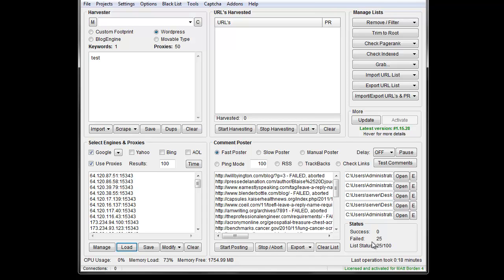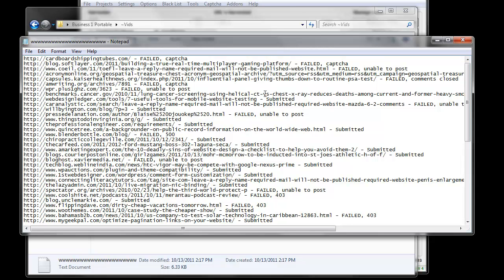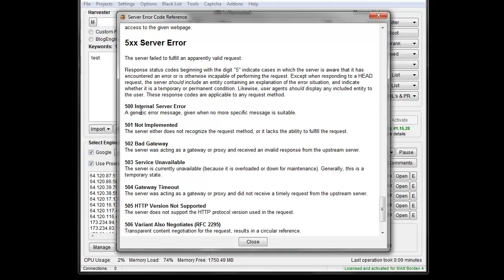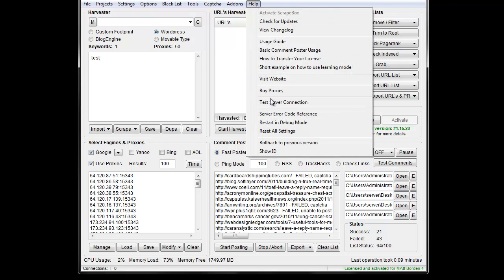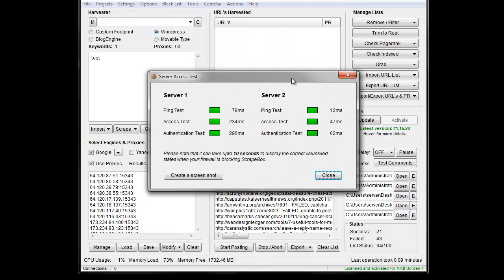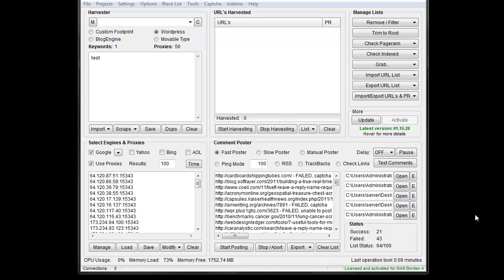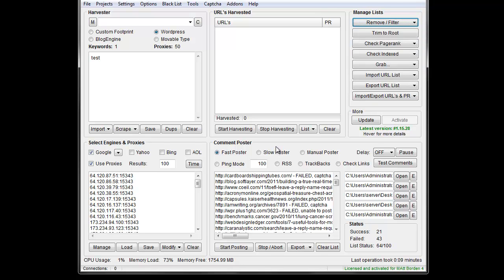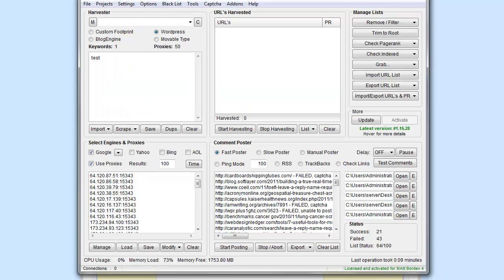Troubleshooting Scrapebox - Poster Issues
Troubleshooting Issues Regarding Posting in Scrapebox